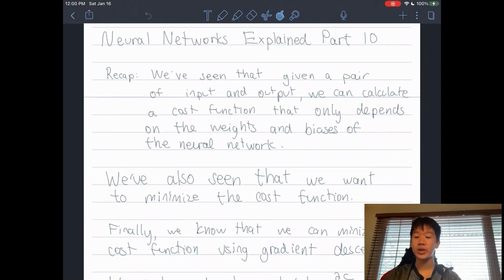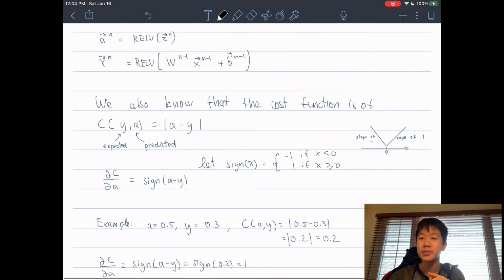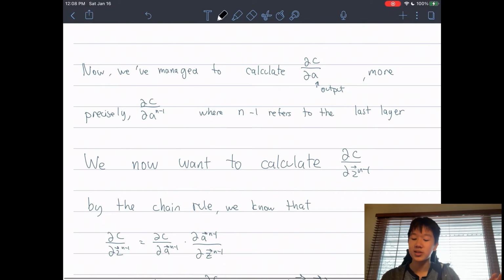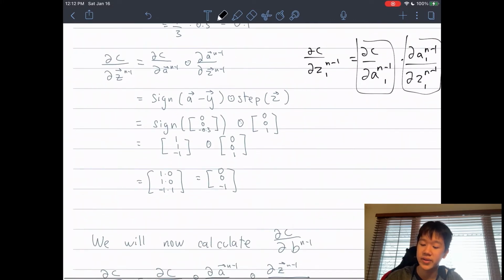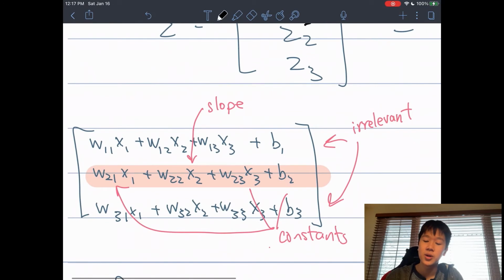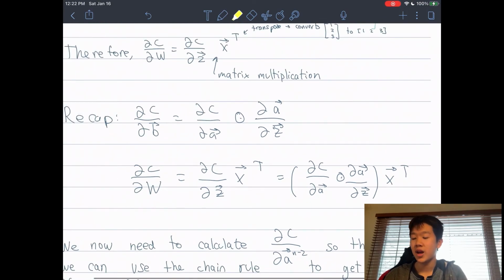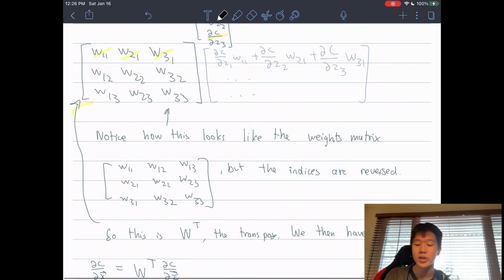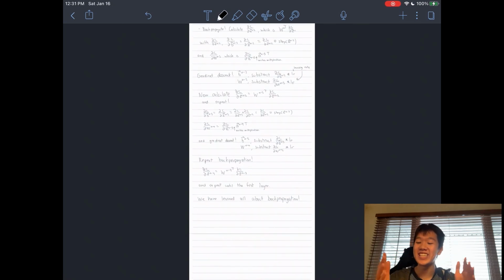Backpropagation In Depth Tutorial (beginner friendly) | NNE Part 10 | Pooky Codes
In this video, we will look at backpropagation in depth, going over each steps of the backpropagation algorithm such as calculating the gradients for the weights, the biases, and the activation of the previous layers.